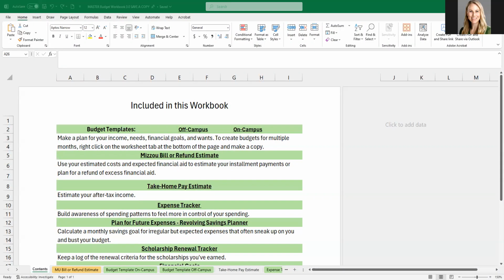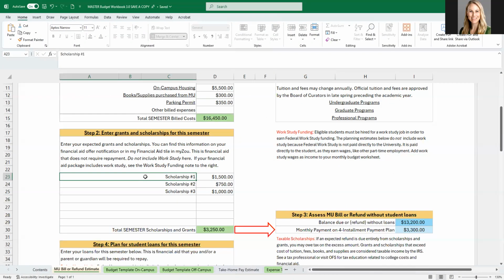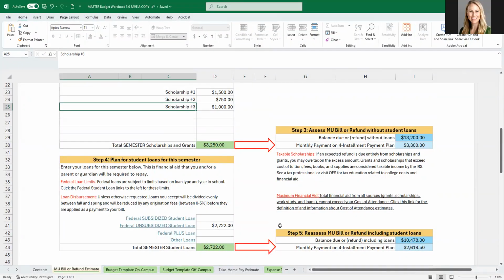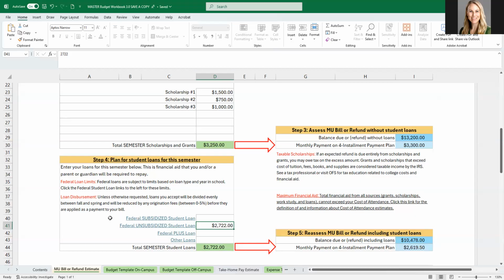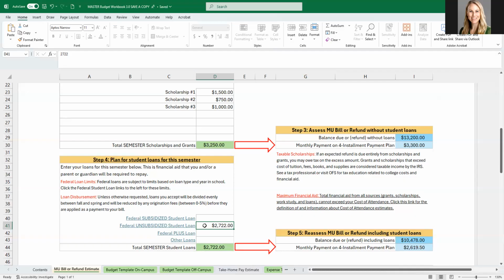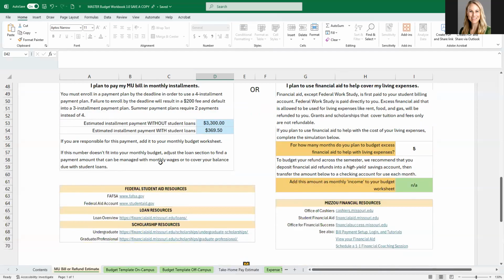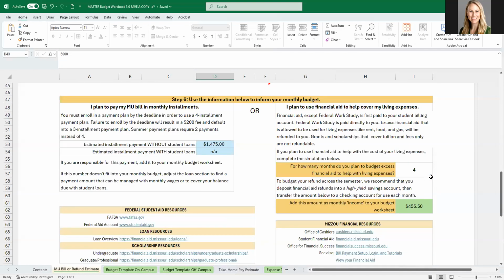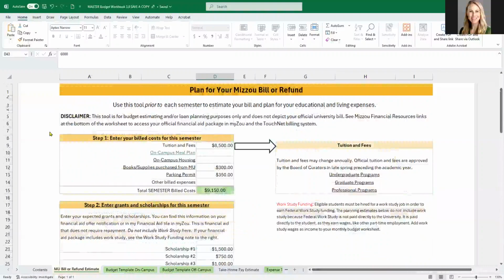How to Plan for your Mizzou Expenses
In this video, we'll demonstrate the MU Bill or Refund Estimate tool in the Office for Financial Success budget workbook. Using this tool will help you to plan for your college expenses and make informed borrowing decisions.

Step 1: Estimate your billed expenses
Step 2 and 3: Estimate your funding gap
Step 4 and 5: Plan for borrowing
Step 6: Using the information to inform your monthly budget